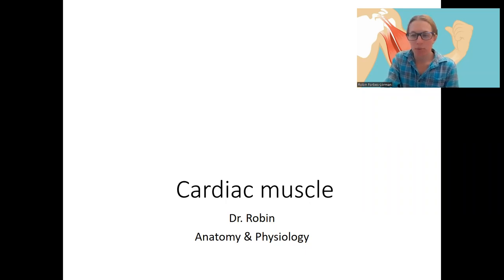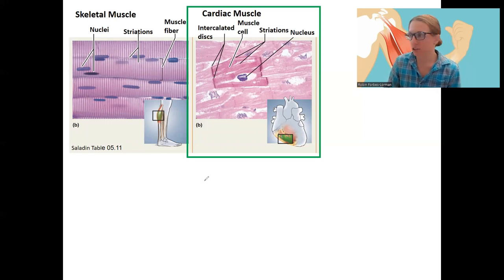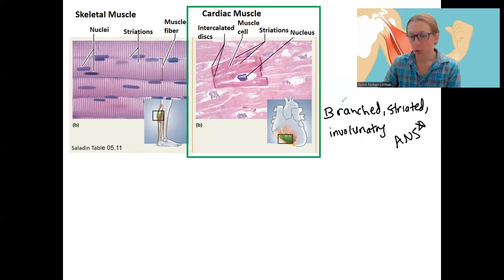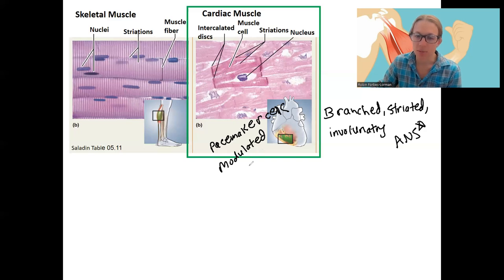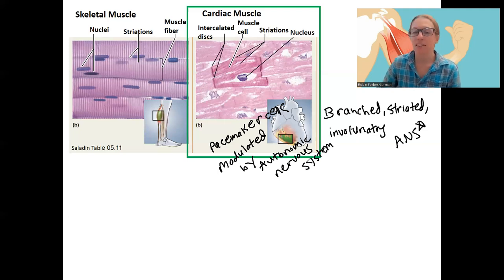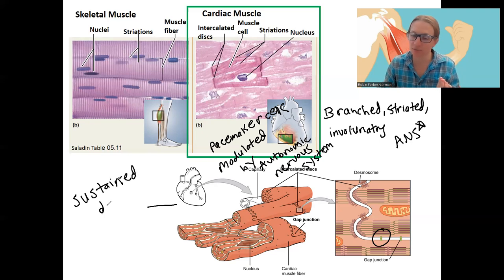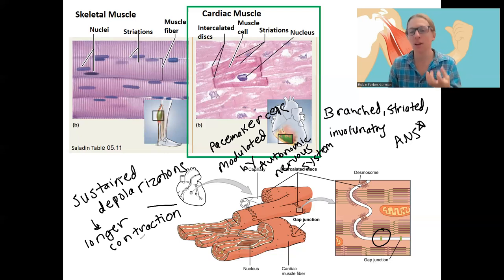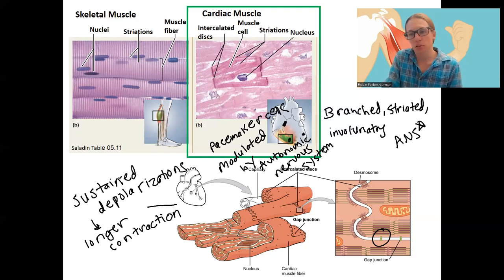8.16 cardiac muscle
Error at 3:50 fibrillation is asynchronous/uncoordinated contractions- this is not a heart attack, it is a heart arrhythmia.
Compare the signals that initiate contraction and the basic physiology of contraction in skeletal muscle, cardiac muscle, and smooth muscle